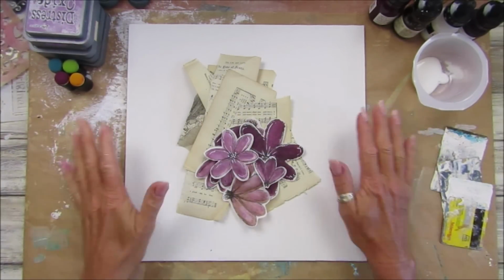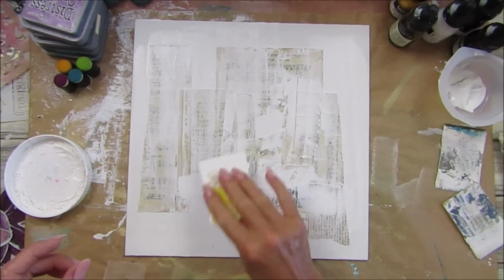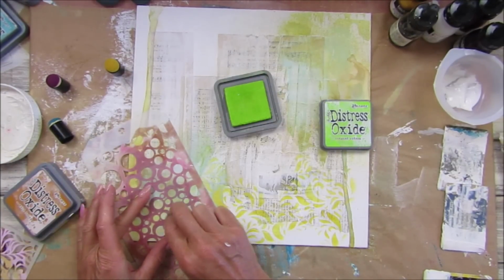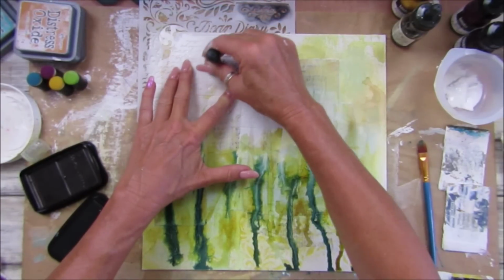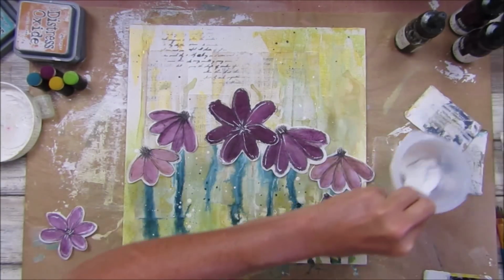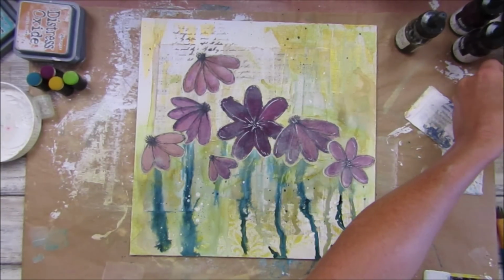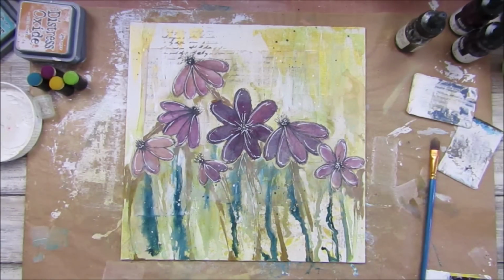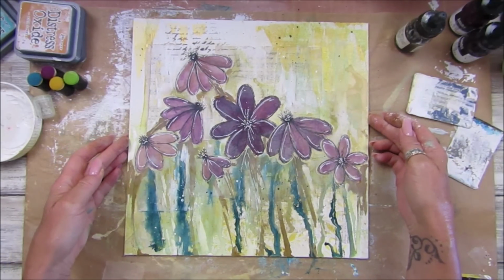Mixed Media Collage - Flowers - made with ink and Rice Paper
I had painted some flowers on rice papers with liquitex acrylic ink , so i thought they would make a lovely addition to this weeks mixed media. I love the result.

A few things I use:
USA
Gesso
Liquitex Professional Matte Medium
Aquacolor Wax Crayons
 Soft Pastels
ARTEZA Professional Watercolour Pencils
Liquitex Professional Acrylic Ink
Acrylic Paint Brush Set
Water Brush Pen
Gold Leaf Sheets
Japanese Rice Paper

UK
Gesso
Matte Medium
Water Soluble Wax crayons Set,
Soft chalk pastels
Paint Brushes
Watercolour Brush Pens
Gold Leaf Sheets
 Rice Paper and Calligraphy

US - Amazon.com
UK - Amazon.co.uk